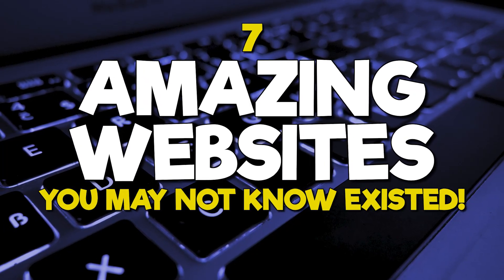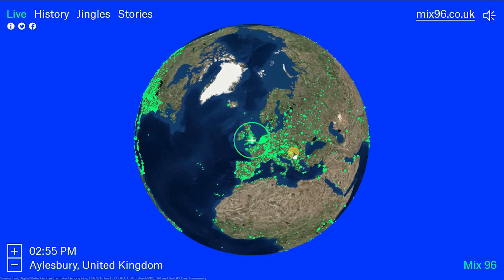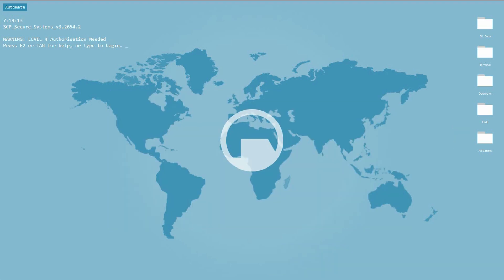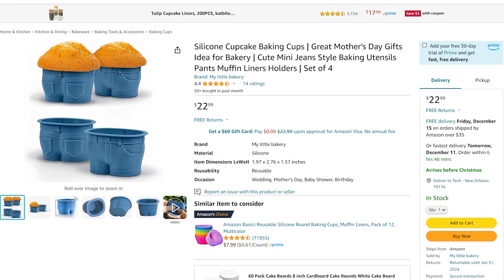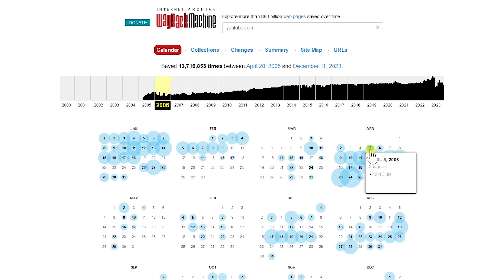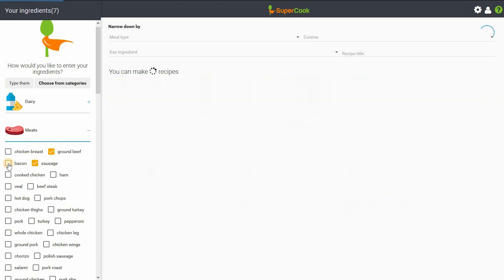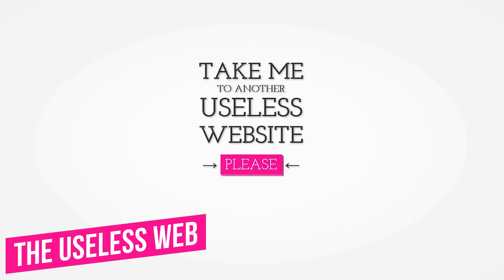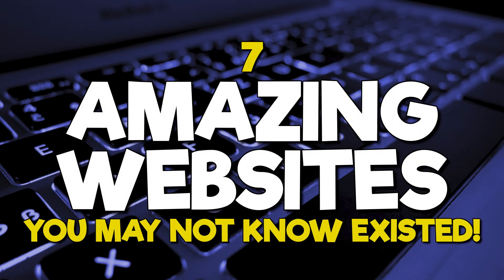7 Amazing Websites You May Not Know Existed! (Updated)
In the comments section of prior videos we get tons of website recommendations. Some are quite useful while others are just for fun. In this video, I’ll show you 7 websites suggested by viewers you may not know existed.

0:00 Intro
0:20 Radio Garden
1:00 Geek Typer
1:54 Isn’t This Weird
2:22 Wayback Machine
3:07 SuperCook
3:58 No Tengo Enie
4:24 The Useless Web

Brett In Tech is a leading source for the technology that we use each day. Whether it’s discussing computer operating system tricks, the latest tips for your mobile phone, finding out about the newest gadgets, or letting you know about the most amazing websites, Brett In Tech has boundless topics on technology for the astute YouTube viewer.